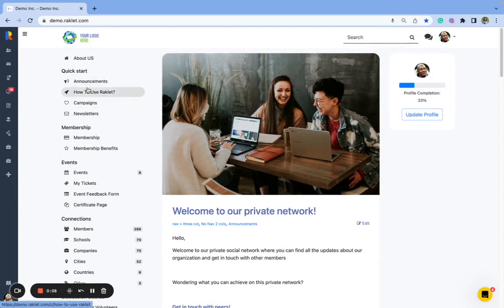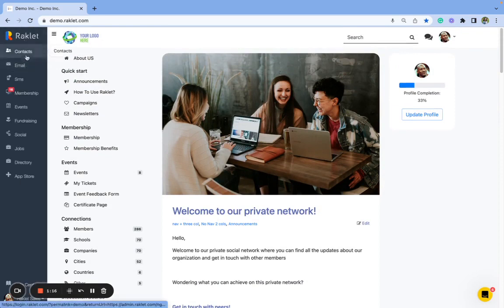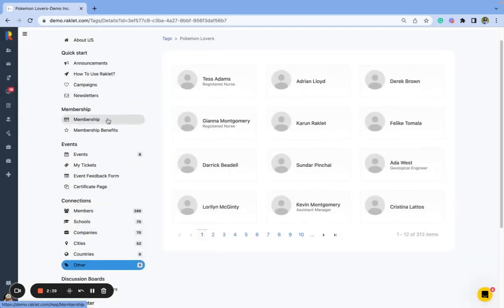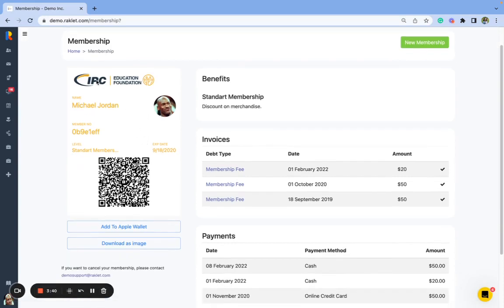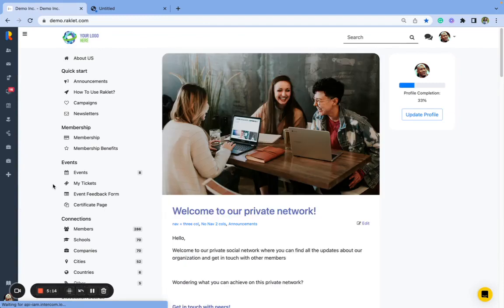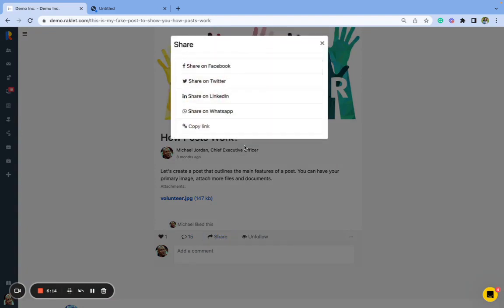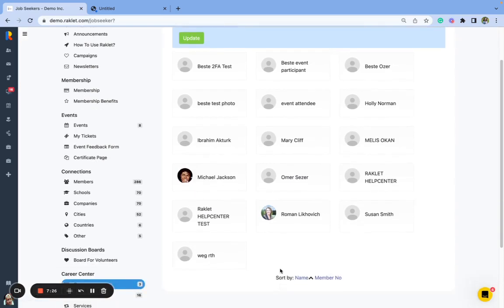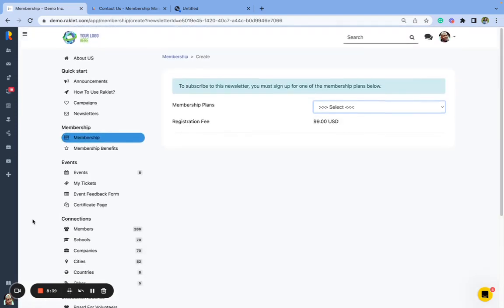Manage Memberships, Host paid events, Sell courses With code-free platform Raklet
Raklet is a code-free community-building platform that lets you manage memberships, host paid events, sell courses, and keep users engaged.

Raklet lets you build a branded, private community with all the cool features you’re looking for in less than an hour.

You’ll be able to offer monthly or annual subscriptions for access, and set up automated renewals, reminders, and receipts.

Sell tickets to online or in-person events, with the ability to check in guests at the door and automatically record attendance.

Plus, you’ve got the tools to organize fundraising campaigns and collect donations using the same platform.

Discussion board
Build a private community with just the features you need—no more, no less.
You’ll get access to your own membership database, which makes it easy to manage your community and store contacts in one place.

Access over 60 fields to record information that matters to you, like membership status, interests, or personal preferences.

And with Raklet’s timeline feature, you can keep tabs on member activity to learn more about your power users.

Member database
Use the built-in database to track user activity, store information, and manage memberships.
Using the email newsletter feature, it’s a cinch to keep in touch with your audience via email newsletters—no third-party tools required.

You can also take advantage of the personalization, automations, scheduling, and payment integration to rake in more money with emails.

For the cherry on top, you can send SMS messages to your members, making sure they don’t miss out on any important updates.